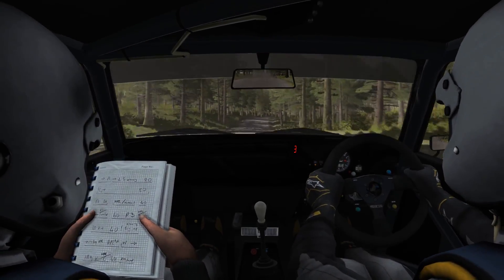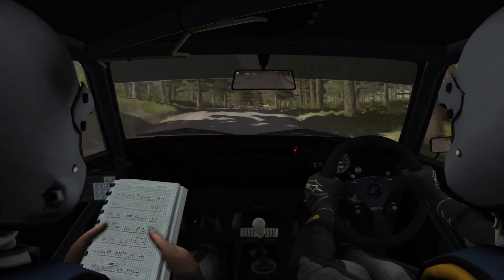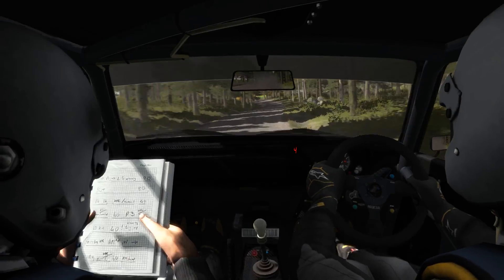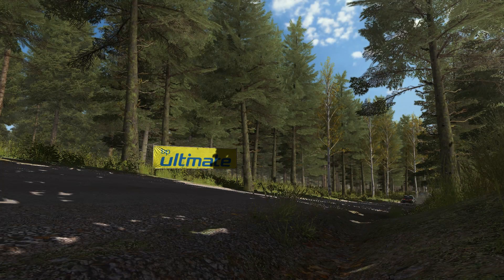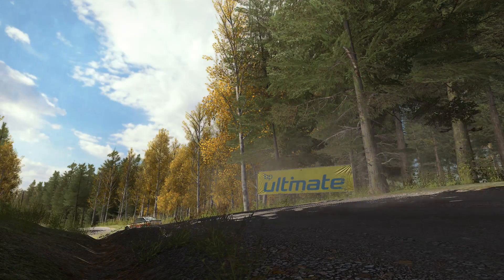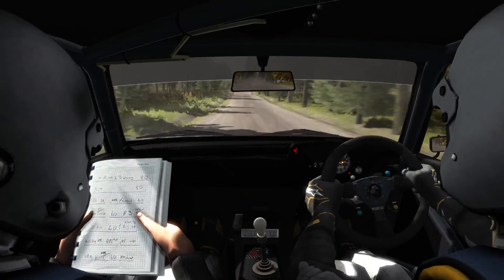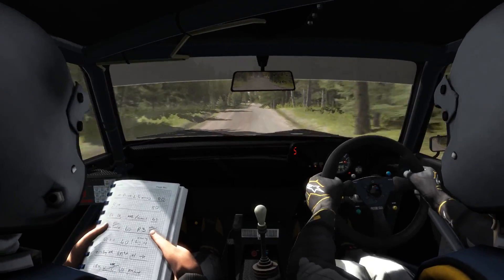Ford Escort MK2 - Jumping - Dirt Rally PC - HD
MSI Godlike Gaming Carbon I7-6950X - Dirty Rally - Ford Escort MK2 - HD